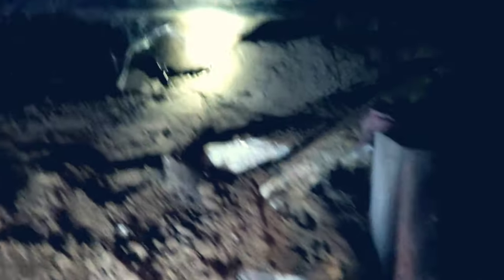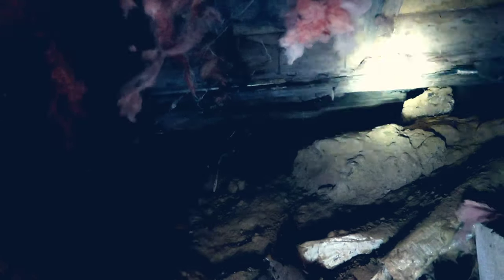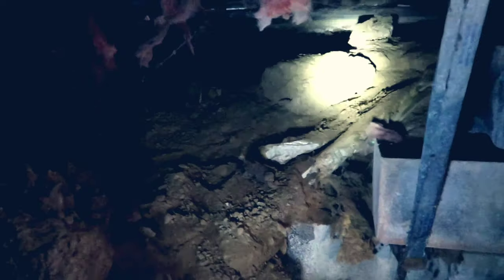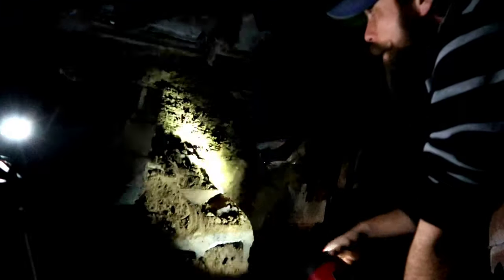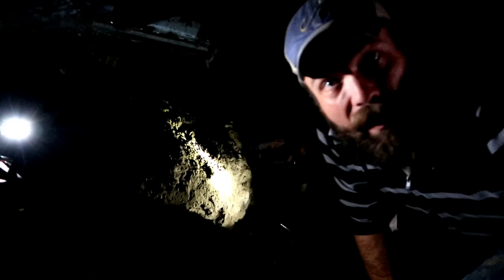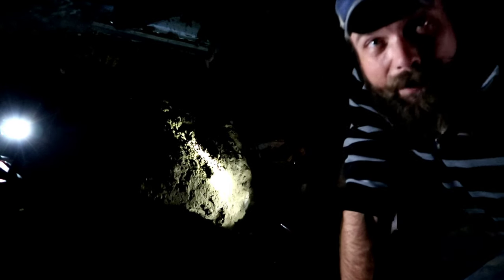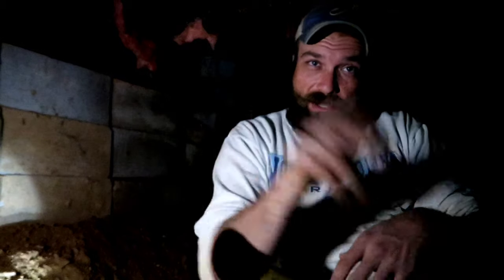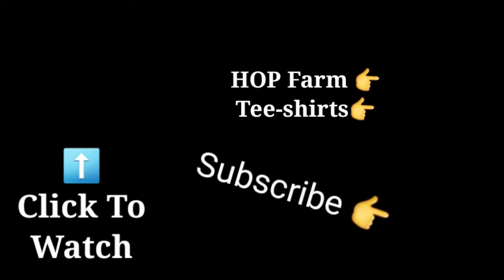Did I Fix The House or Make It Worse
Come with me as I go under the house and attempt to fix the wall that has caved in. Let me know what you think. I learn the best by messing up and learning from my mistakes. So don't be shy. I can take it. lol